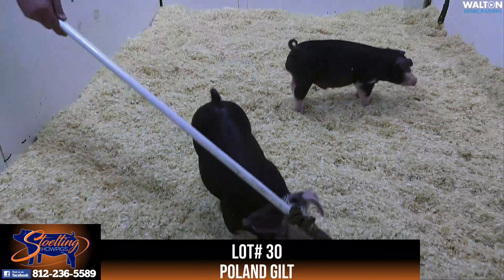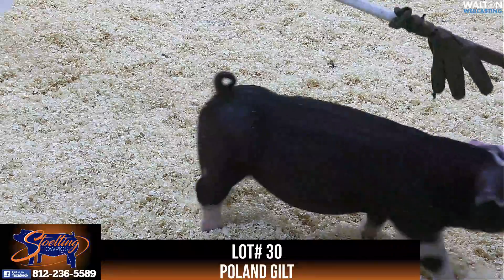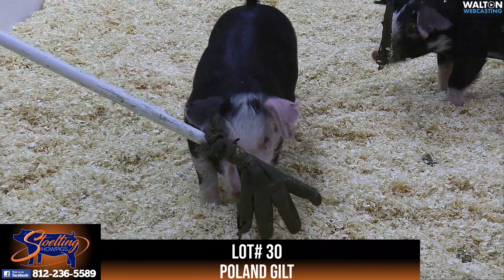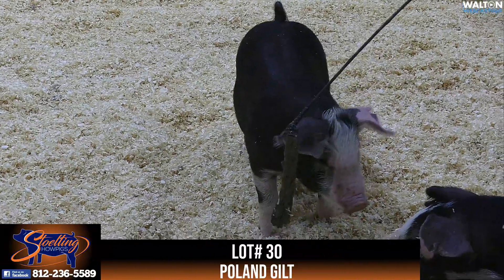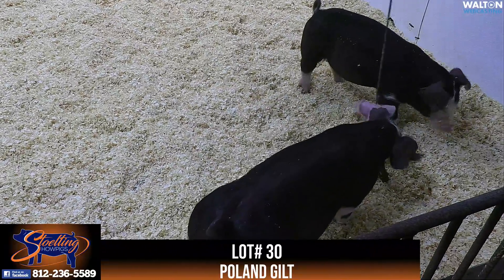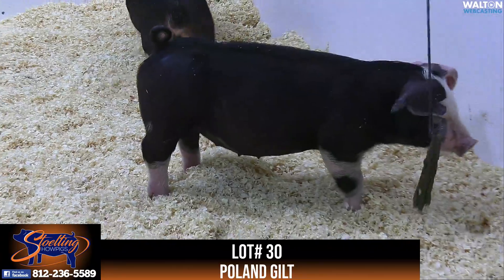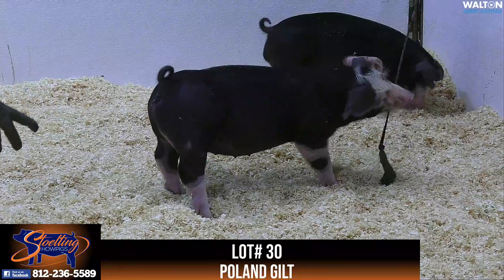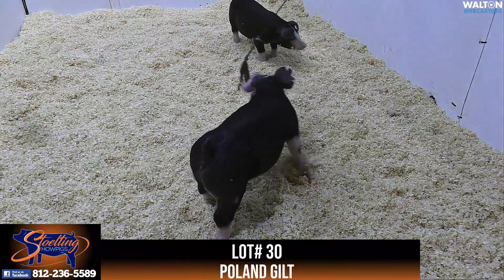Stoelting LOTS 30